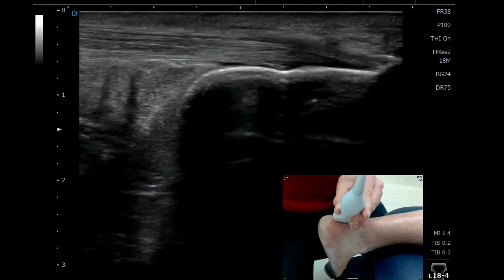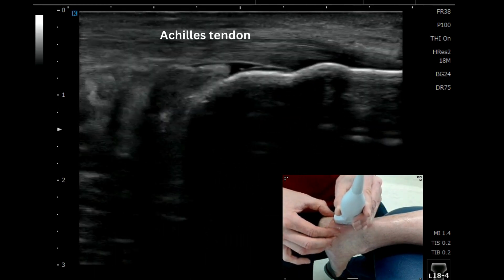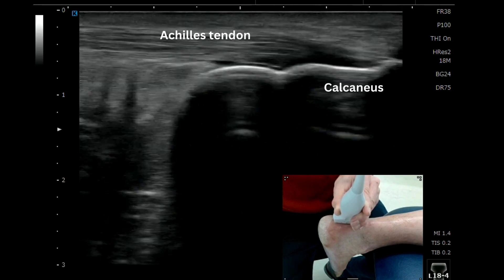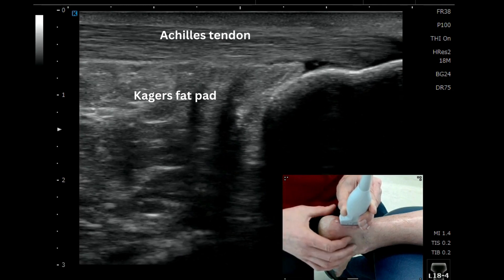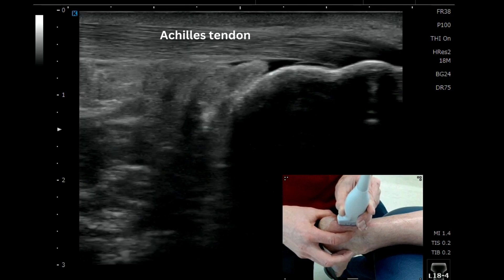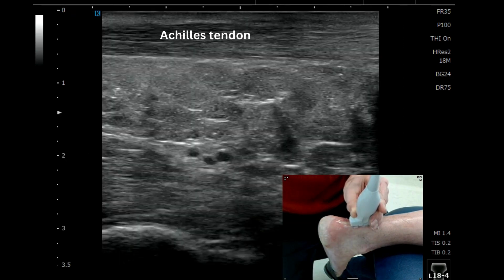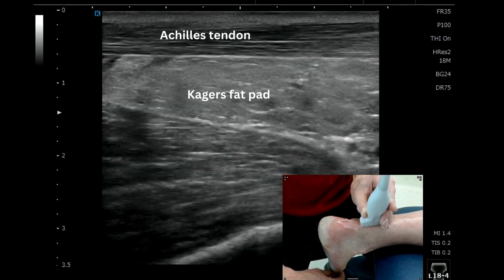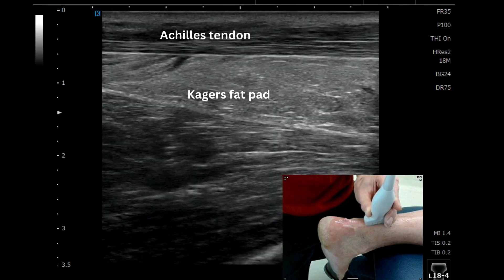Achilles region - learn how to see the Achilles tendon, Kagers fat pad on ultrasound!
Ultrasound tutorial to evaluate the Achilles tendon and associated structures

0:26 Achilles tendon
0:29 Calcaneus
0:56 Kagers fat pad
01:07 Retrocalcaneal bursa
01:28 Kagers fat pad
01:37 Flexor hallucis longus